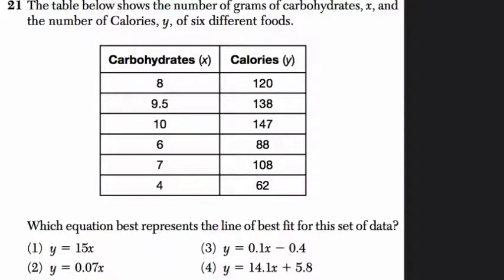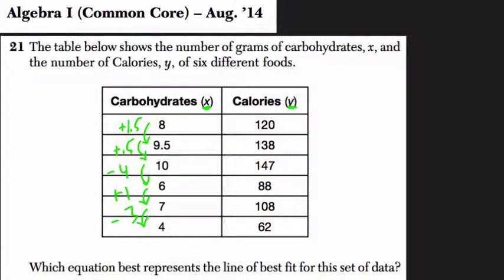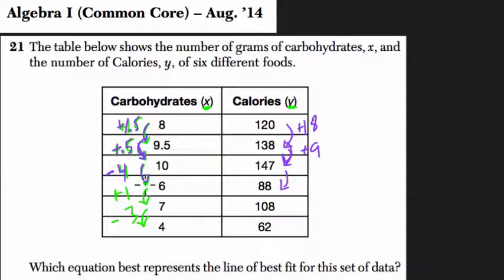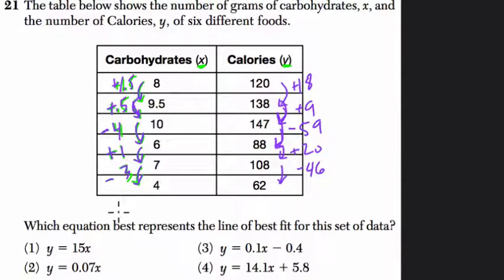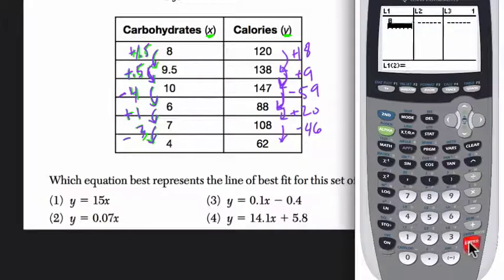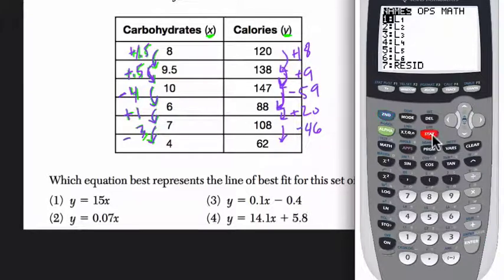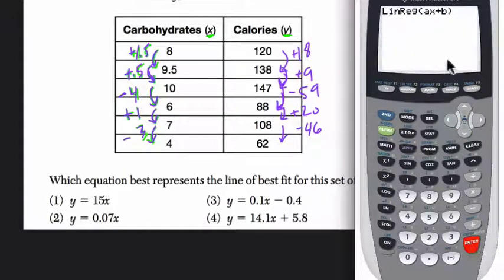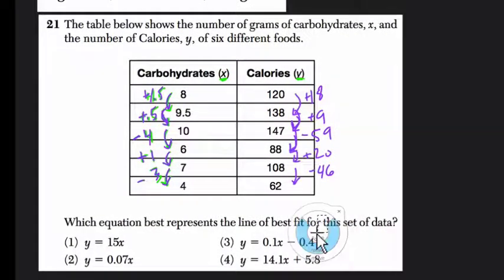Algebra 1 Regents August 2014 #21